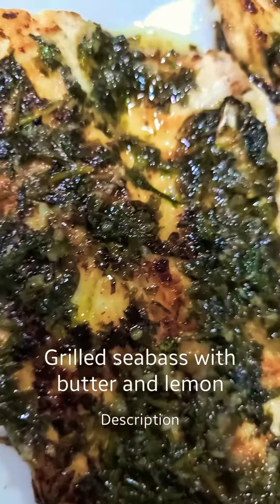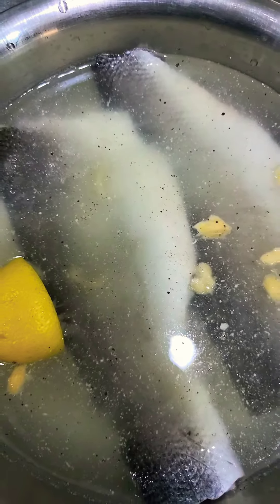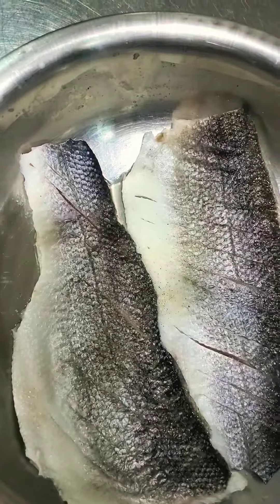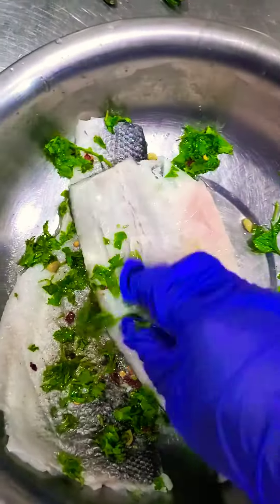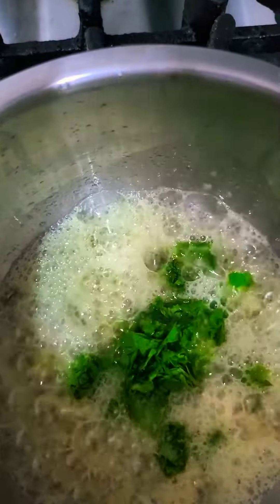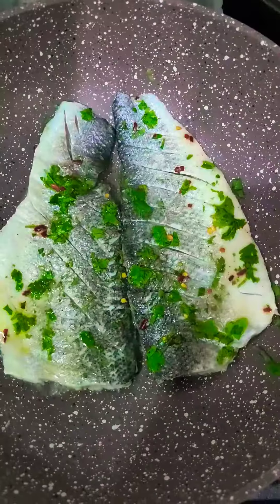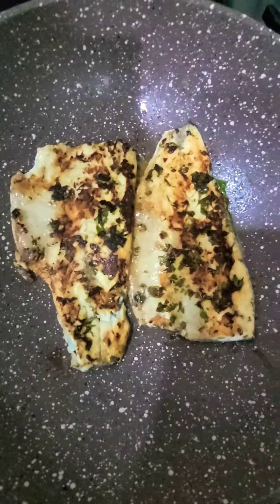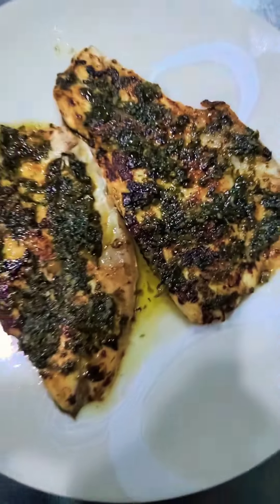grilled seabass with butter and lemon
for washing the fish fillet
1 tsp.tsp. garlic mince
¼ tsp. blackpepper
¼ tsp. salt
½ lemon juice

for marination
¼ red chilli flakes
1 tblsp. parsley chopped
1 tblsp. coriander fresh chopped
½ of lemon juice

¼g of 100g butter stick
2 cloves minced garlic
1 tblsp. parsley chopped
2 tblsp. coriander fresh chopped
salt and pepper for taste
1 tblsp. lemon juice

for frying

a little bit of olive oil